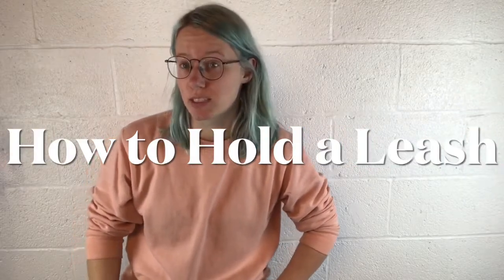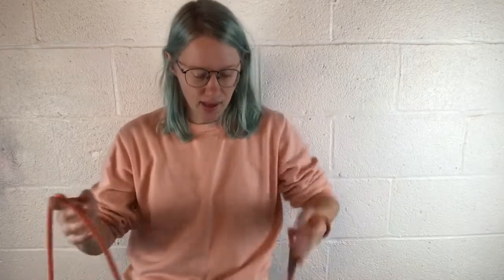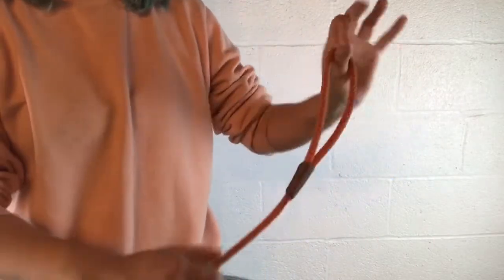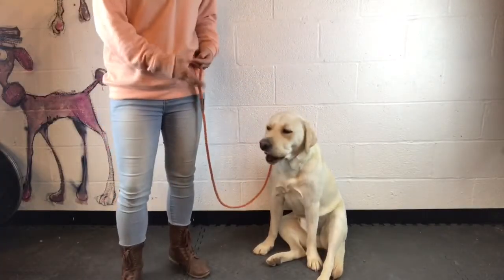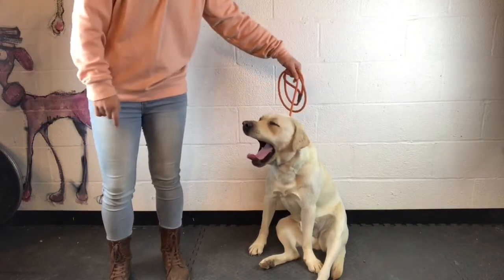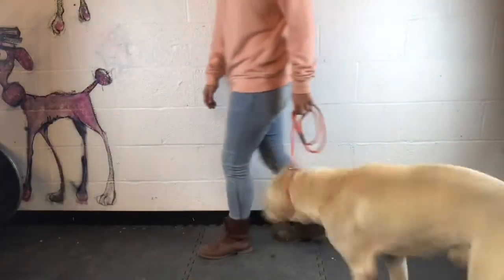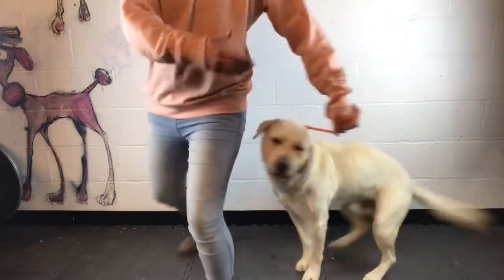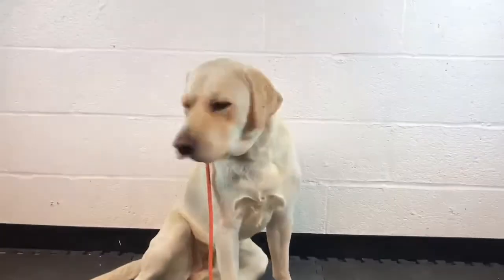How to Hold a Dog Leash